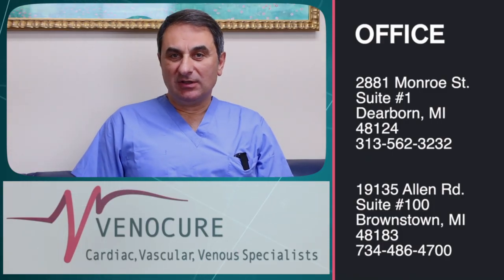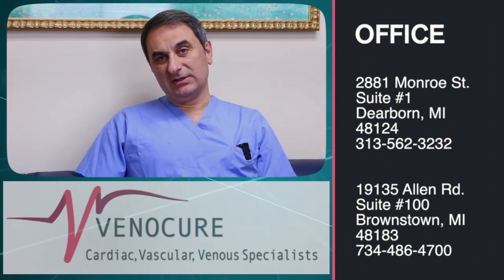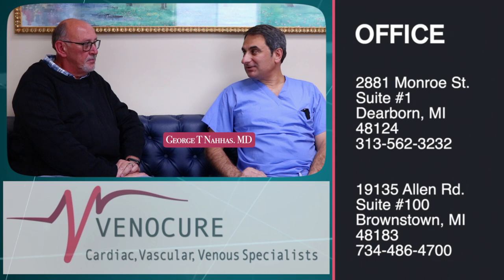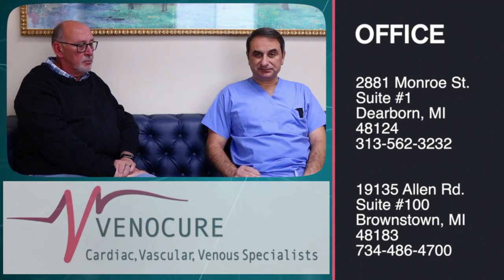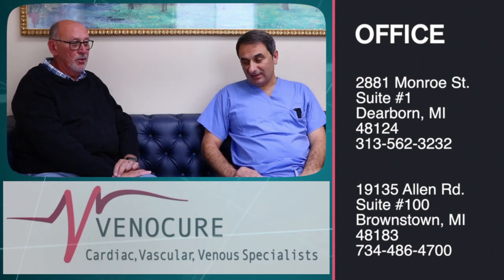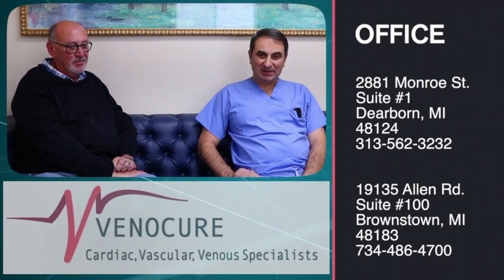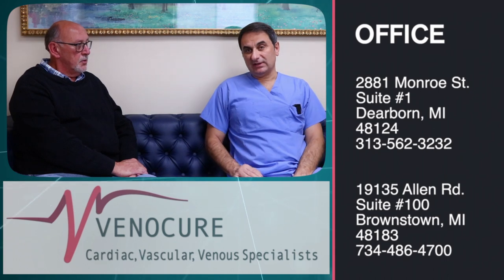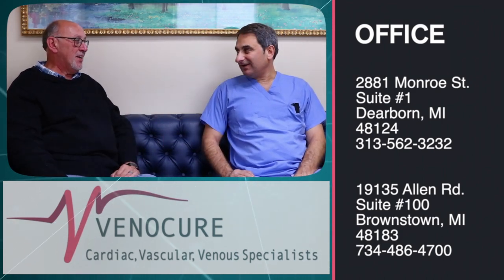Peripheral Arterial Disease, Dr. George Nahhas with Chuck Bldarini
Peripheral Arterial Disease (PAD) Peripheral arterial disease (PAD) in the legs or lower extremities is the narrowing or blockage of the vessels that carry blood from the heart to the legs. It is primarily caused by the buildup of fatty plaque in the arteries, which is called atherosclerosis.